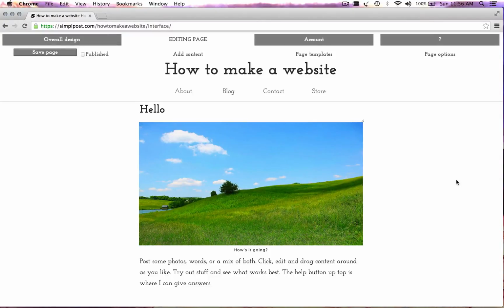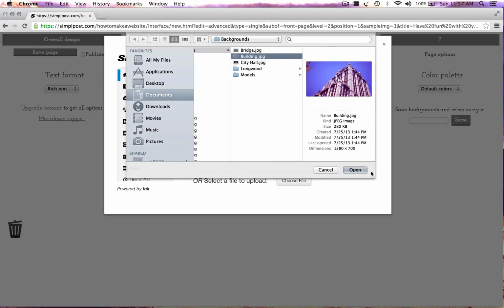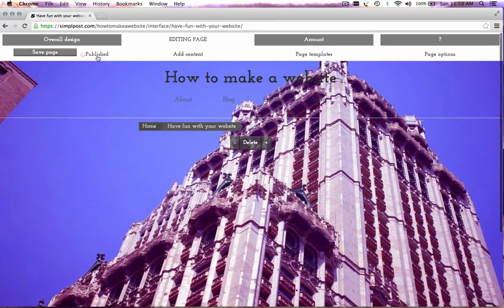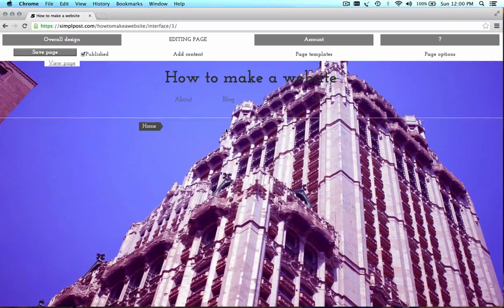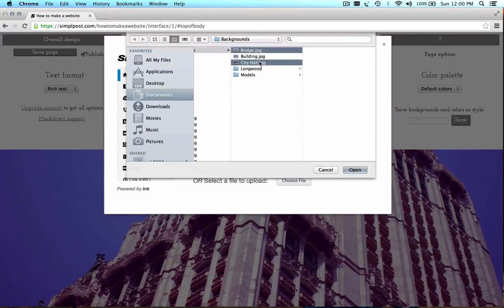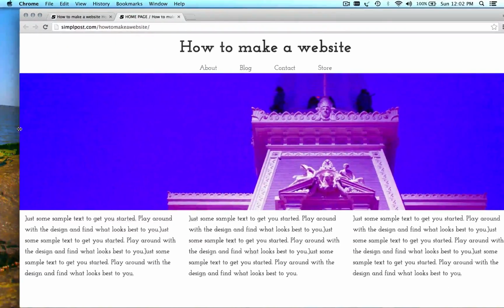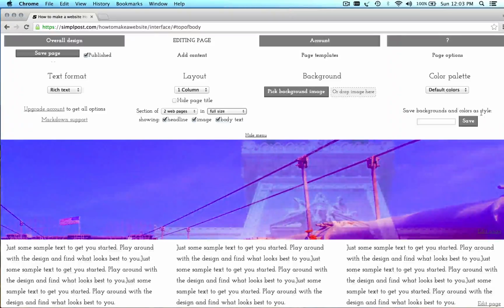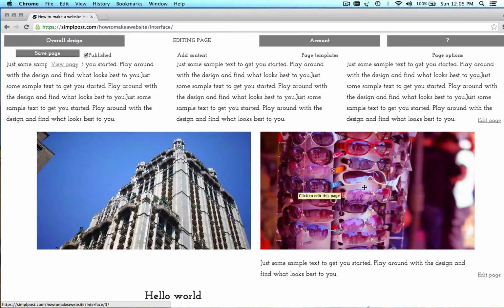How to make a website with a more advanced layout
How to make a website with Simplpost that has a large slideshow and a more advanced page design.